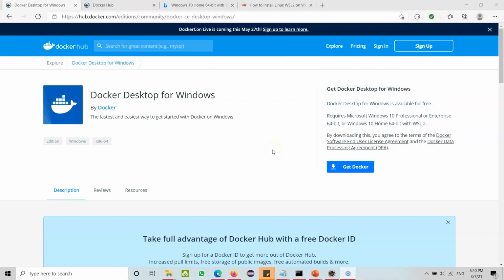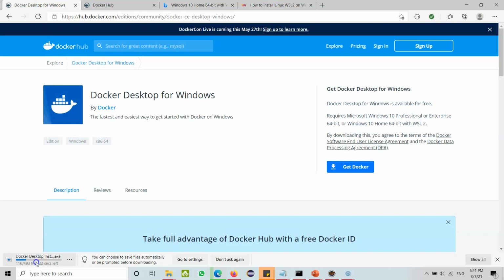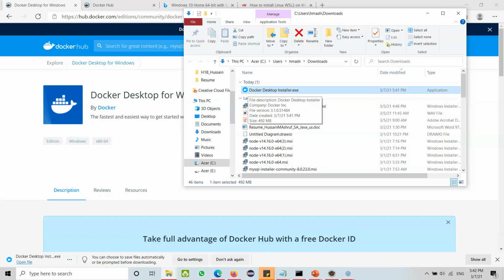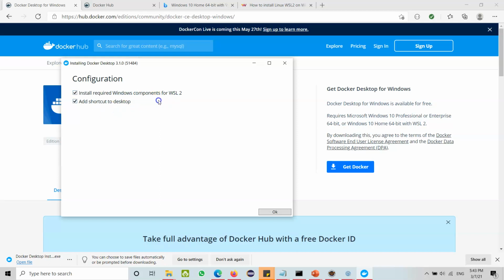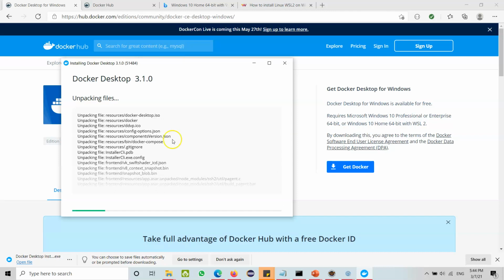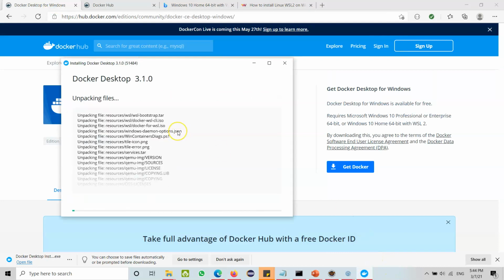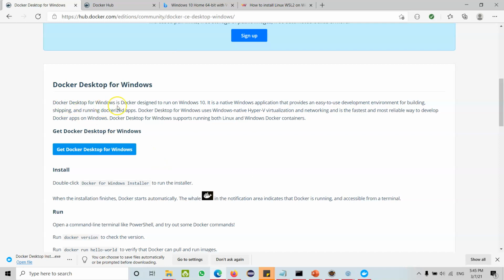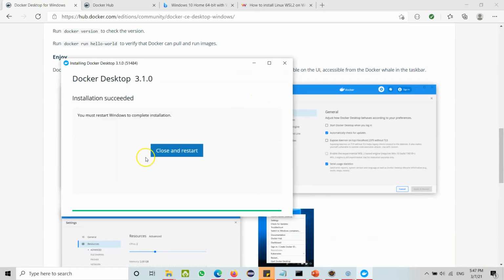Install Docker and WSL2 (BASH) on Windows10